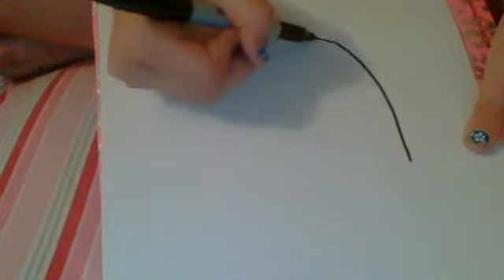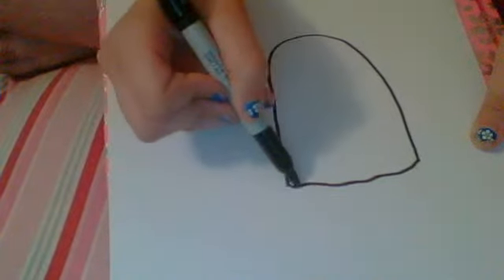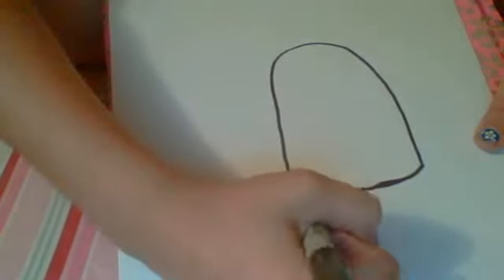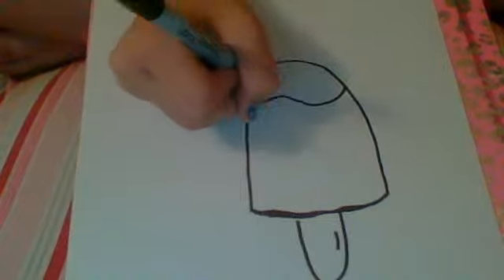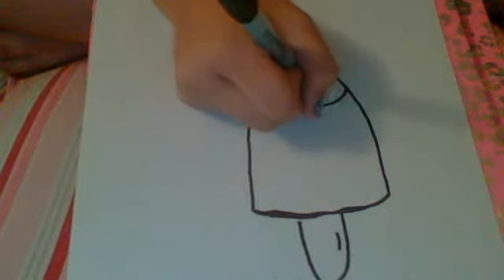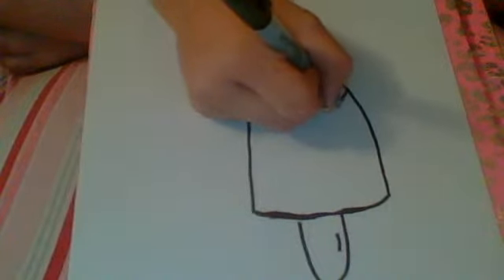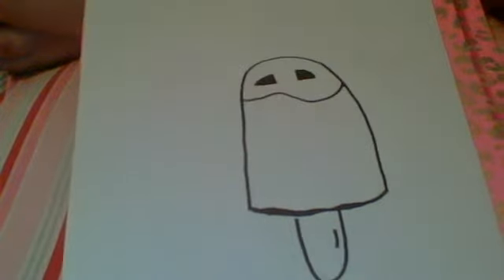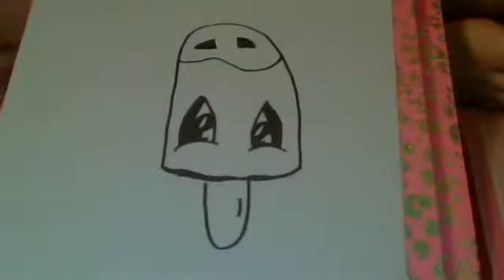how to draw a popsicle